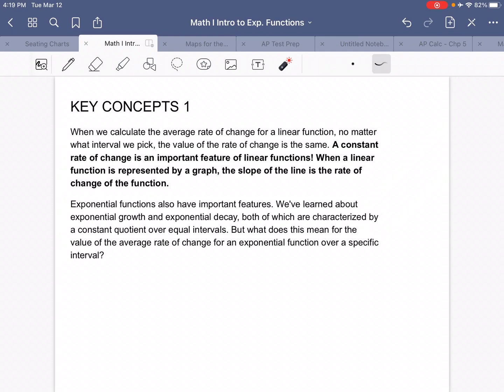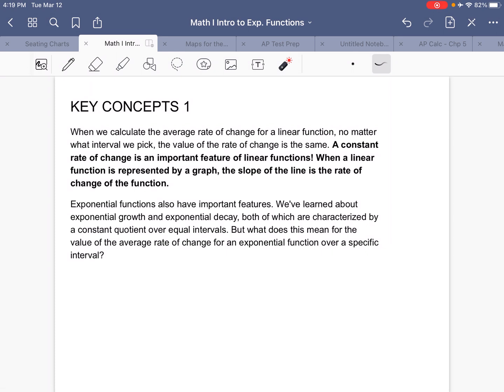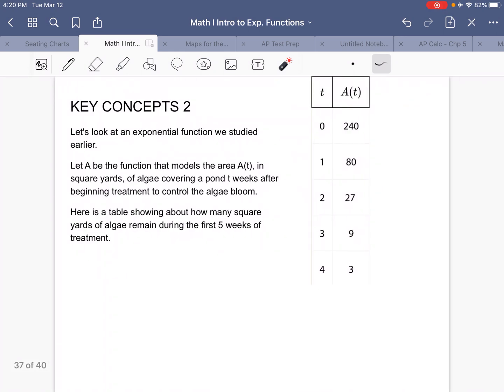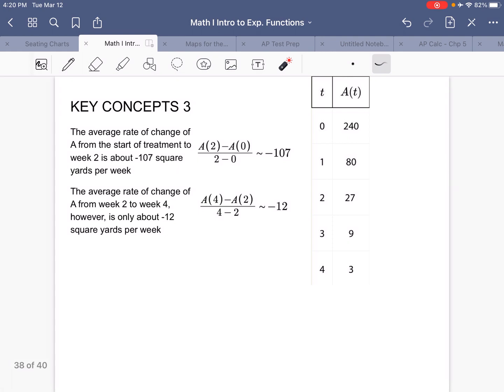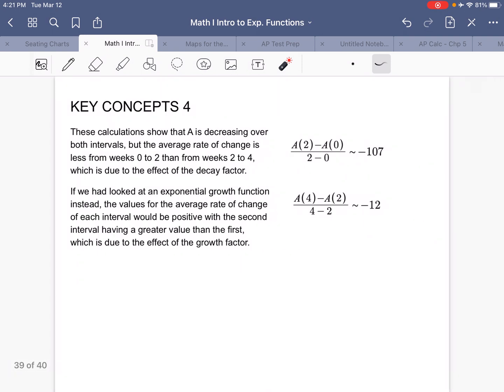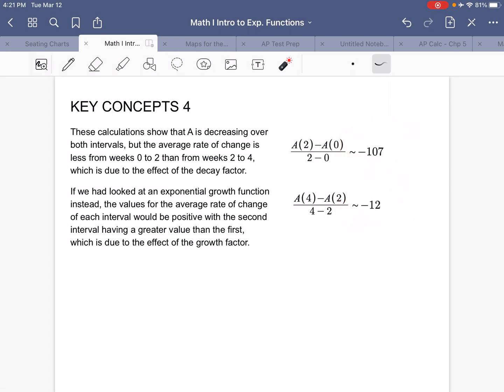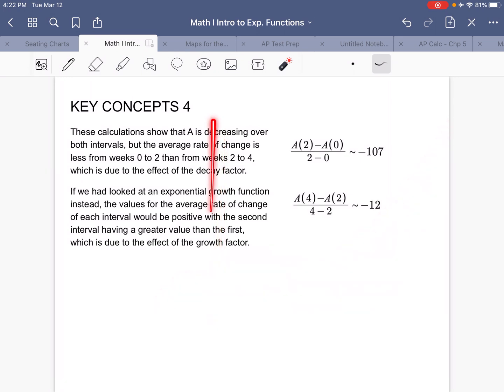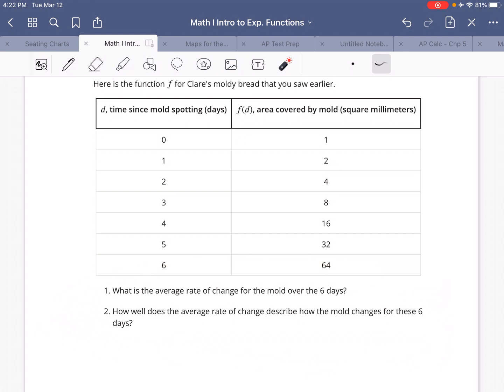Lesson 10 - An Average Rate of Change